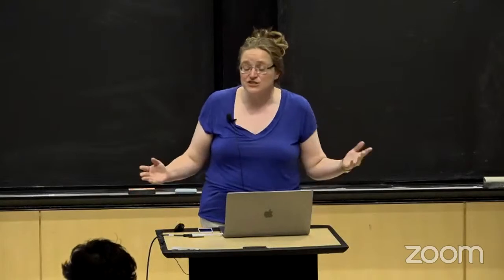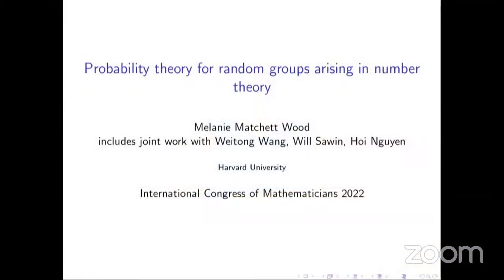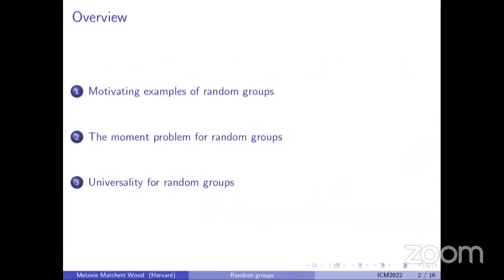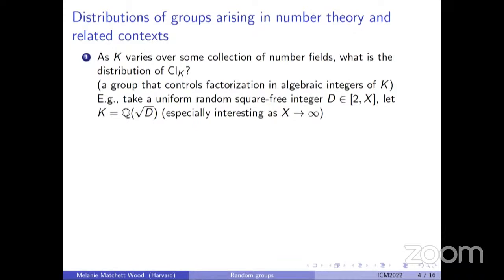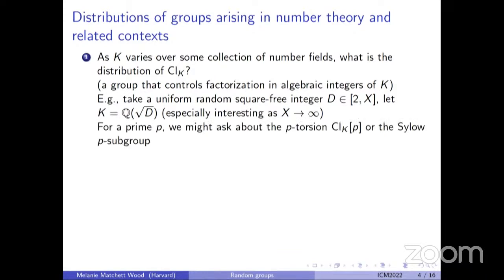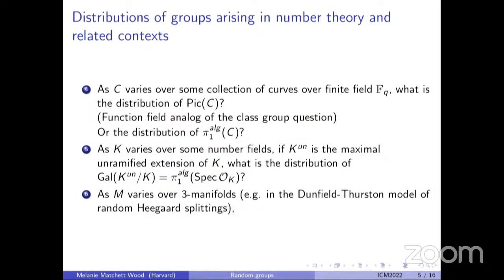Melanie Matchett Wood: Probability theory for random groups arising in number theory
We consider the probability theory, and in particular the moment problem and universality theorems, for random groups of the sort of that arise or are conjectured to arise in number theory, and in related situations in topology and combinatorics. The distributions of random groups that are discussed include those conjectured in the Cohen-Lenstra-Martinet heuristics to be the distributions of class groups of random number fields, as well as distributions of non-abelian generalizations, and those conjectured to be the distributions of Selmer groups of random elliptic curves. For these sorts of distributions on finite and profinite groups, we survey what is known about the moment problem and universality, give a few new results including new applications, and suggest open problems.